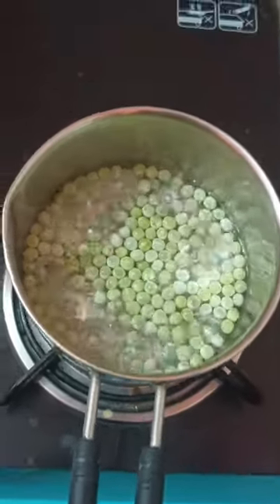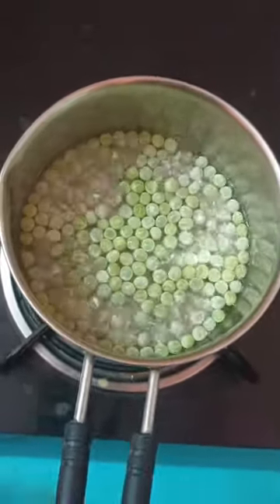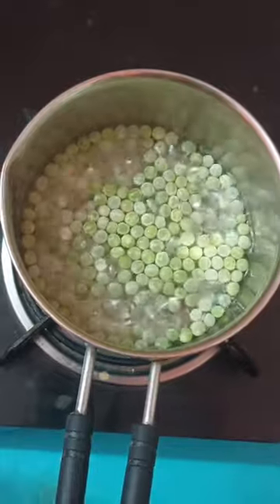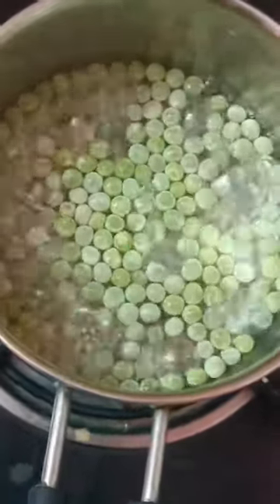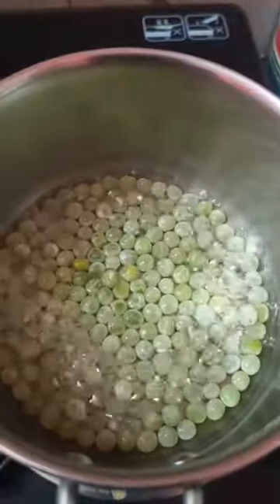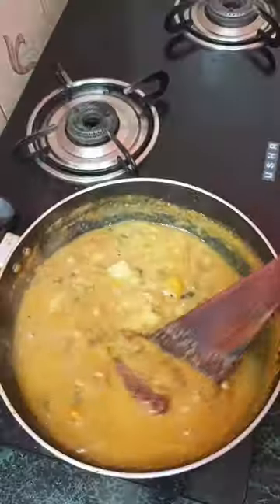பச்சை பட்டாணி ஊரவைக்கலையா 🤔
pachai pattani uravakalaya @SangeethaUlagam )